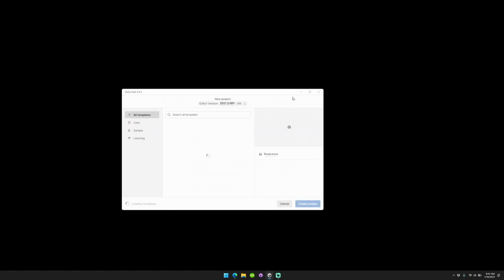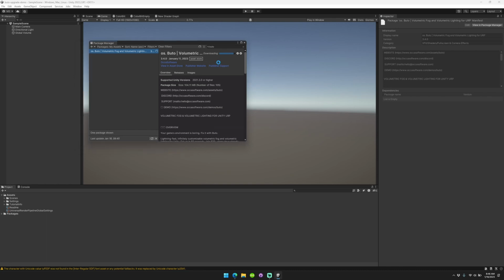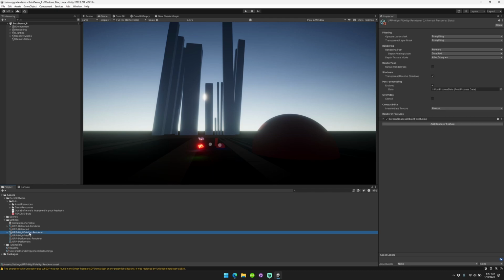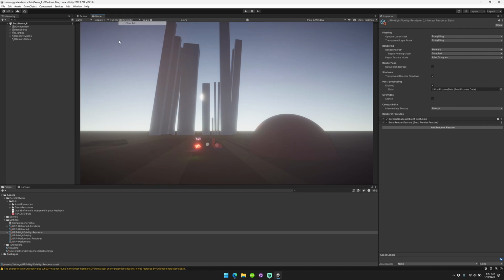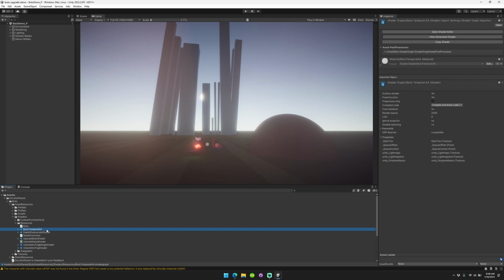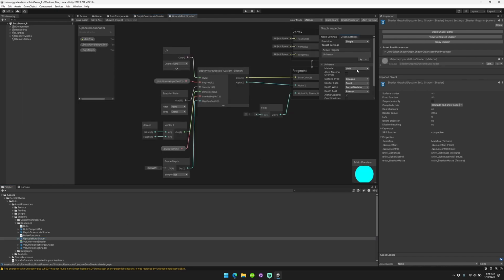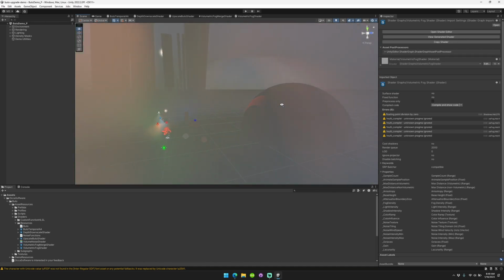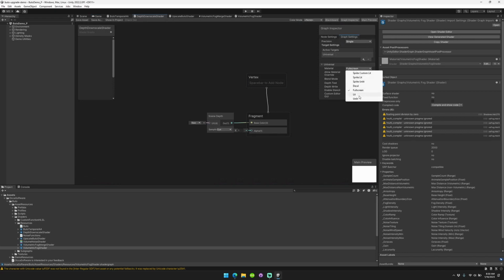[OUT OF DATE] Buto Upgrade Guide for Unity 2022.2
You no longer need to follow these upgrade path steps for Buto 4.1.0 and later. I migrated all shaders from Shader Graph to custom shaders so that this upgrade path is no longer required. Thanks for your patience and support!

[OUT OF DATE]
You need to upgrade Buto's shader graphs to use the Full Screen material type. Unity introduced a new Full-Screen material type for Shader Graphs in Unity 2022.2. This simultaneously broke compatibility with the Unlit material type when used as part of a full-screen pass. Buto was designed in 2021.3 with the Unlit material type, so you need to make a few small changes to switch to the full-screen material type for Buto to work correctly with Unity 2022.2 and later. We made a video guide and a text guide on how to upgrade.

Watch the video guide on how to upgrade Buto to Unity 2022.2, or follow these steps to make the necessary changes:
1. Open Buto in Unity 2022.2 or later
2. Navigate to Assets/OccaSoftware/AssetResources/Shaders/Resources
3. Open the ButoTemporalAA.shadergraph file in Shader Graph
4. In Shader Graph, open the Graph Inspector, then open the Graph Settings.
5. Set the Material property from Unlit to Fullscreen.
6. Save the .shadergraph file.
7. Repeat steps 3 - 6 for each .shadergraph file in the ~/Resources directory.
8. Validate that Buto is rendering correctly.